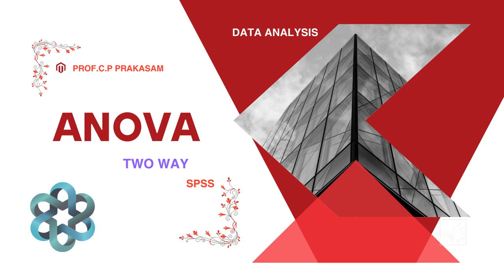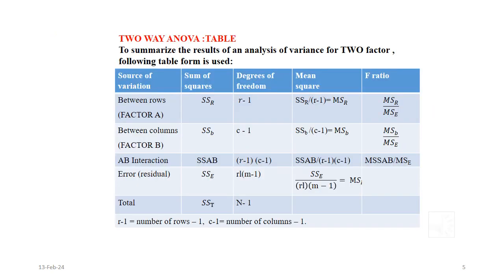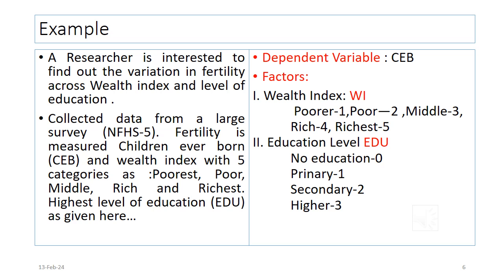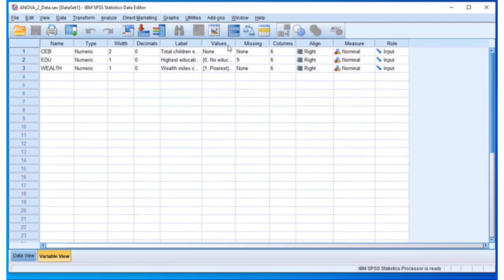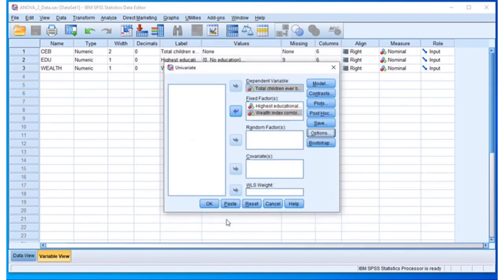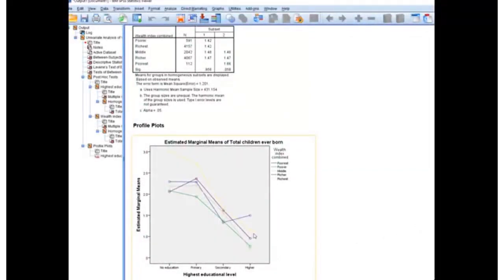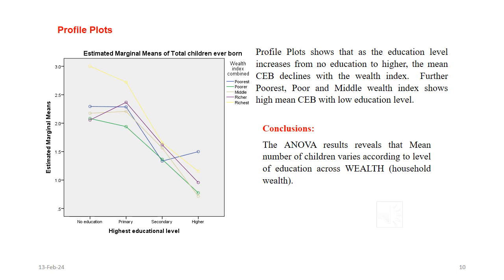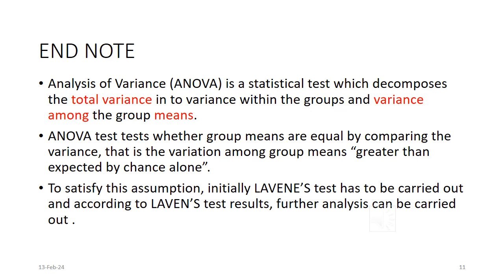ANOVA TWO WAY